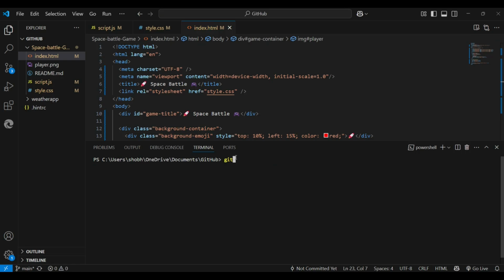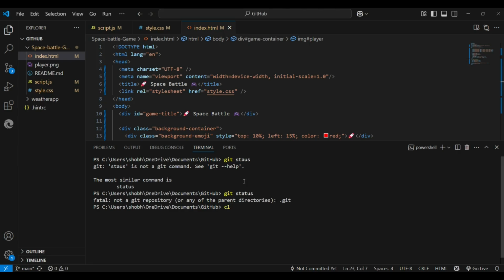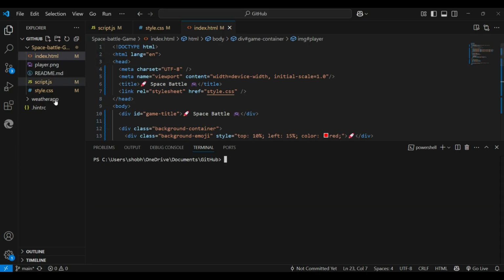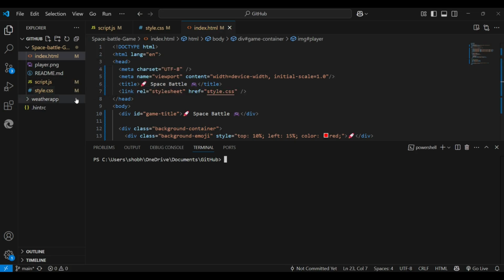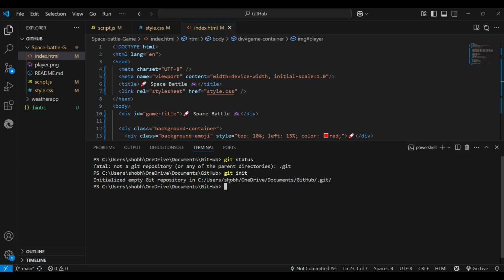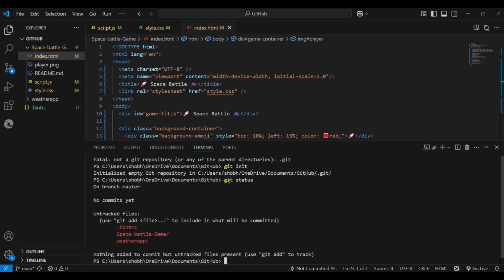How to fix Github Error : not a Git repository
Transcript:

Hey everyone! Welcome back to a brand new video. In today’s tutorial, we’re going to fix a common Git error —

`fatal: not a git repository.`

So, as you can see, when I run the `git status` command to check the status of my files, it throws an error.
This usually happens when your project folder isn’t initialized as a Git repository.

Now, I’ve already made a few changes in my code — that’s why you see the **"M"** symbol indicating modified files.
I want to push these changes to Git, but first, let’s fix the error.

To do that, just run the command:

git init

That’s it! Now if I run `git status` again… boom! It’s working.
The repository has been initialized, and Git is now tracking changes.

From here, you can go ahead and add your files, commit the changes, and push them to your remote server as usual.

And that’s how you fix this Git error in just a few seconds!

🚀 Explore More Coding Content!

how to fix git is not recognized as an internal or external command,
how to fix git remote repository not found,
how to fix git conflicts,
how to fix git push authentication failed,
how to fix git was not found in your path skipping source download,
how to fix git clone username and password,
how to fix git fatal authentication failed,
how to fix git merge conflicts,
how to fix git push error,
how to fix git always asking for user credentials,
how to resolve git conflicts in IntelliJ,
how to fix github 404 error,
how to fix github error permission denied (publickey)